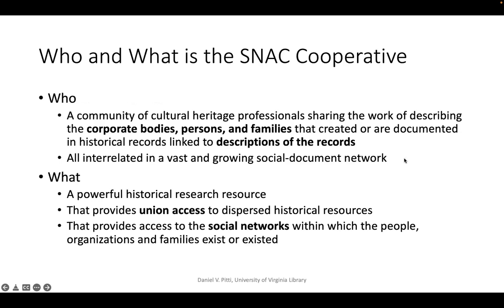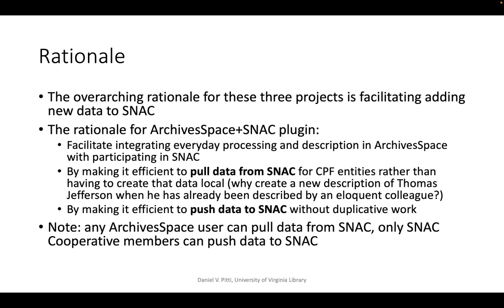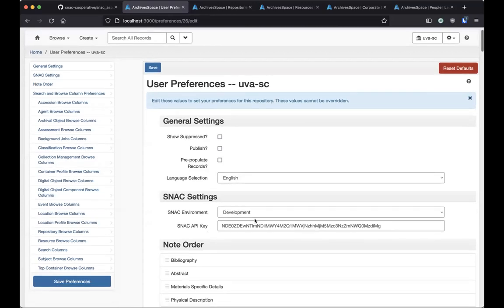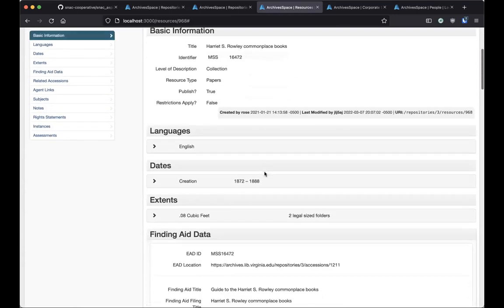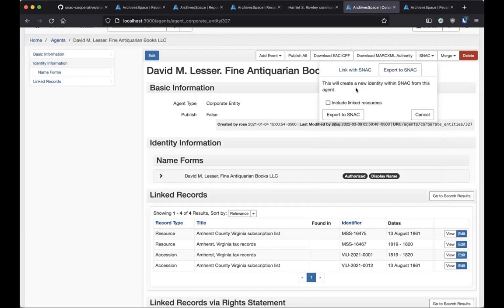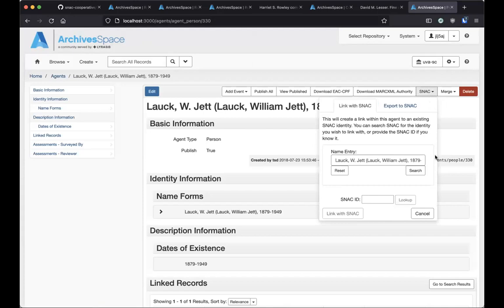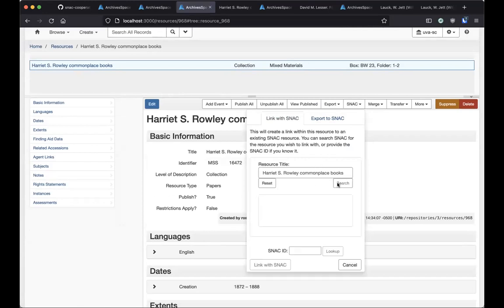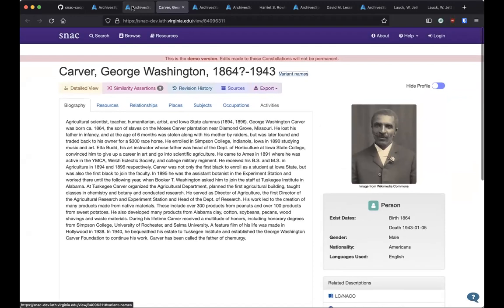SNAC ArchivesSpace plugin demo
for installation instructions, questions, or feedback.